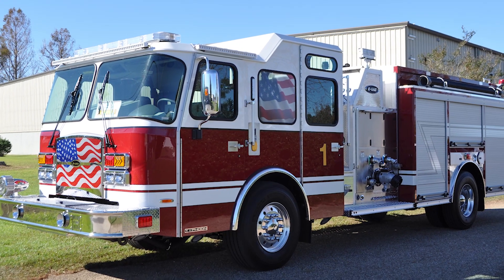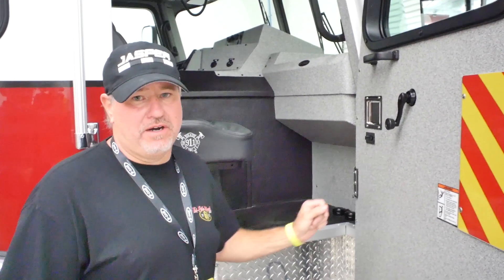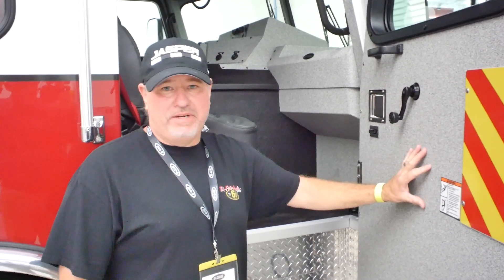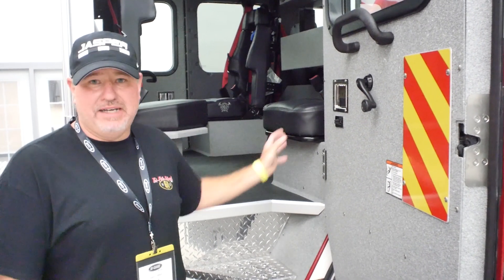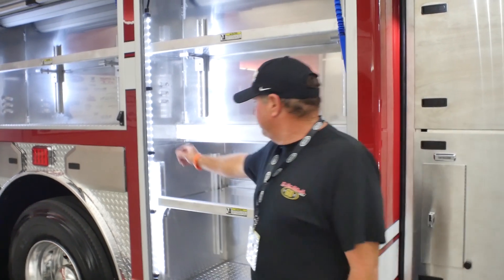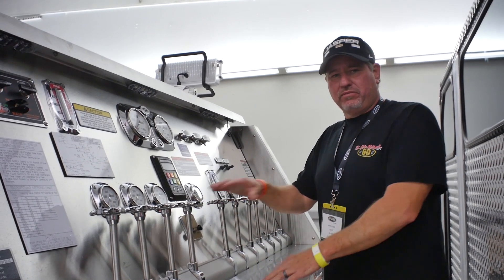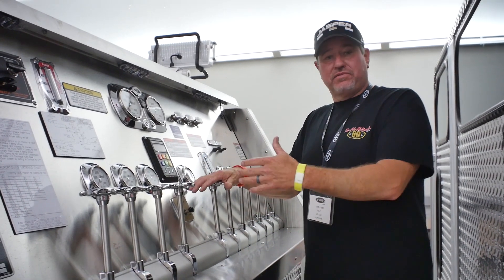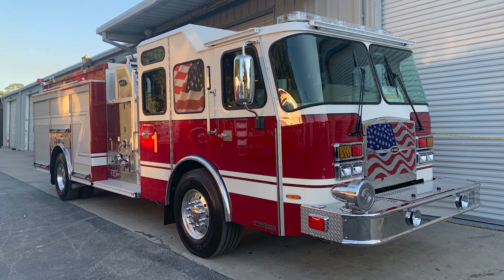Walk Around of Jasper (AL) Fire Department's Typhoon Pumper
The City of Jasper Fire Rescue chose the E-ONE Top Mount Typhoon Pumper for its many safety features including proven cab design and lighted compartments, plus its heavy duty interior and extra leg room for the crew. Learn more in this video